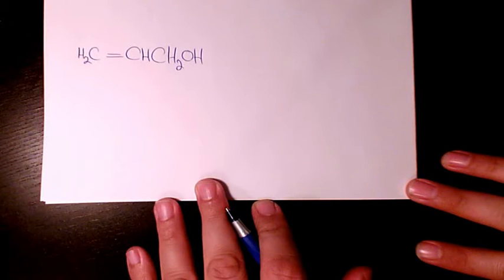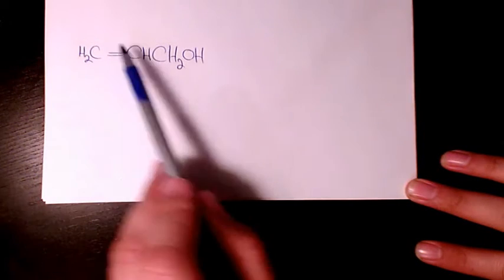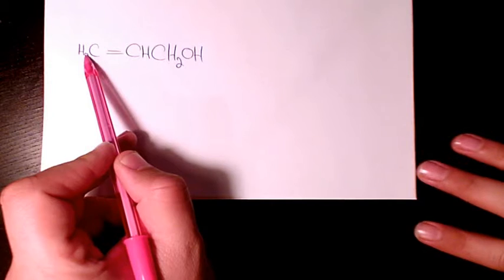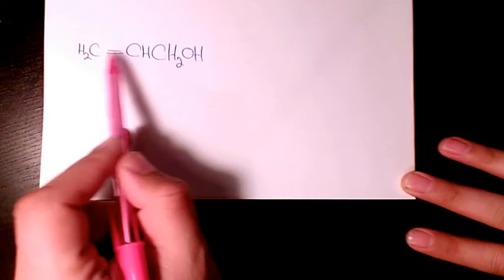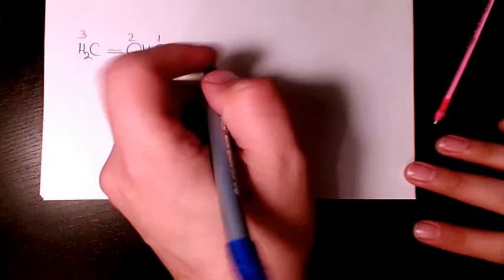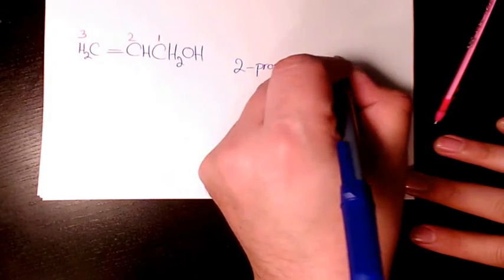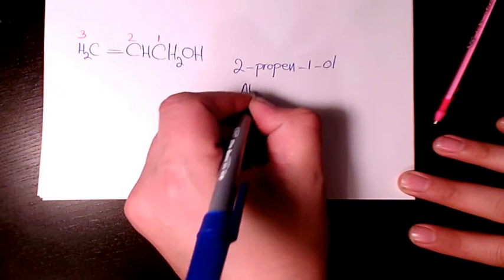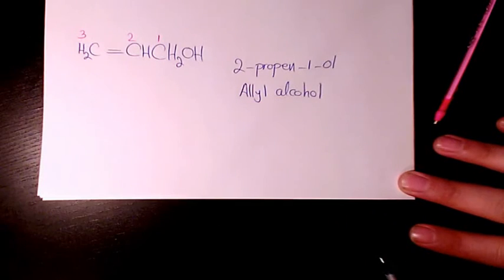2-propen-1-ol, Allyl Alcohol, Naming Alcohols, IUPAC Nomenclature Organic Chemistry